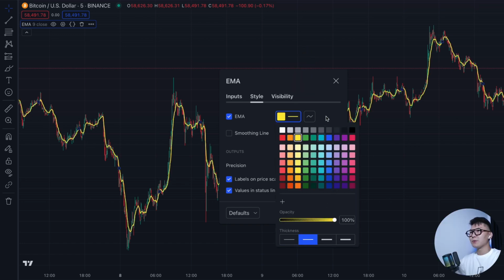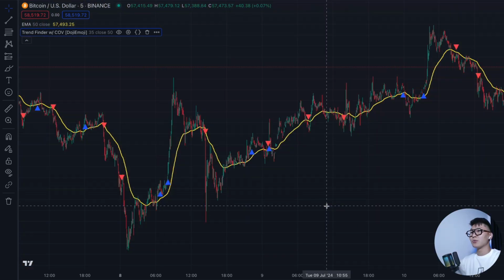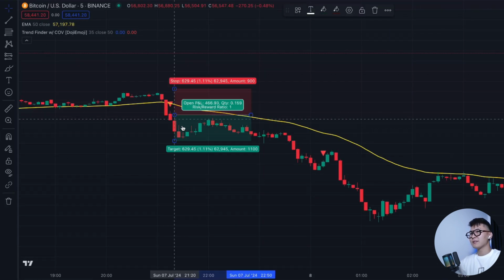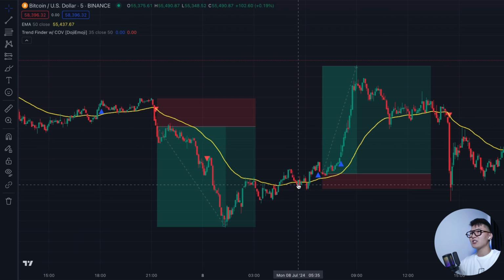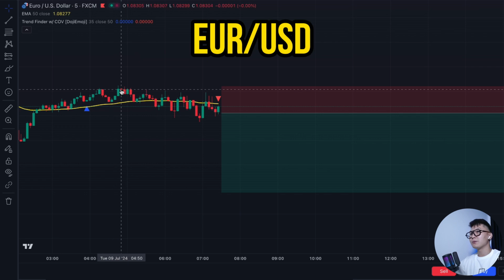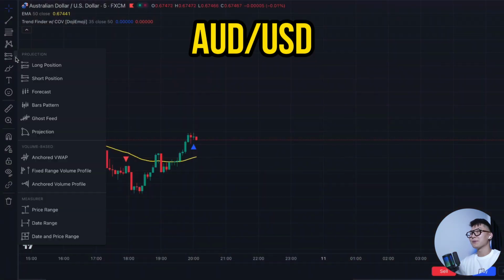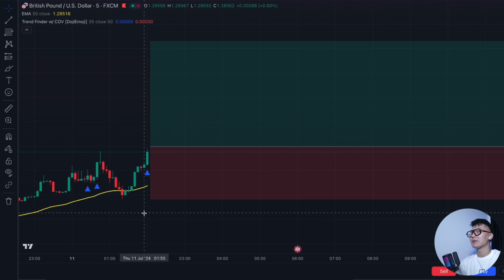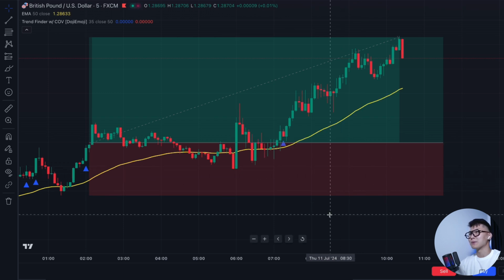FOREX STRATEGY FOR EVERYDAY | Trading on Forex Market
In this video we will introduce you to the BEST STRATEGY IN TRADING that NO ONE talks about and that is Smart Money!

Trend lines, support/resistance levels, indicators have long been obsolete, they have been replaced by order blocks, liquidity and imbalance.

We will tell you about all these obscure terms in our FULL SMART MANY video!

The price in the market is moved by the big players like banks, they are NOT looking at support/resistance levels, trend lines or indicators, these are just drawn lines on the chart, they are looking where there is LIQUIDITY!

We don't want to trade against the big players, we want to trade with them, the SMART MANY strategy is built on trading with the big players, not against them.

And to track the big player's actions we will use such models as: imbalance, order block and liquidity, on which the SmartMANI strategy is based!

In this video you will learn all about the SMART MONEY concept in Trading